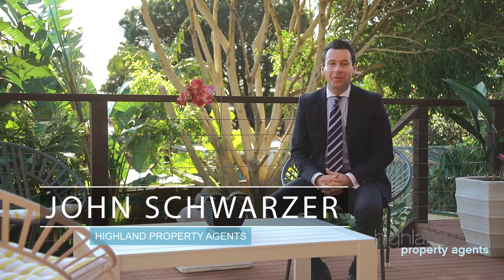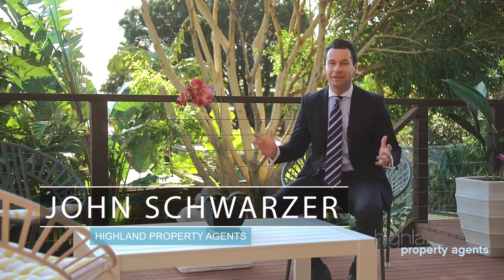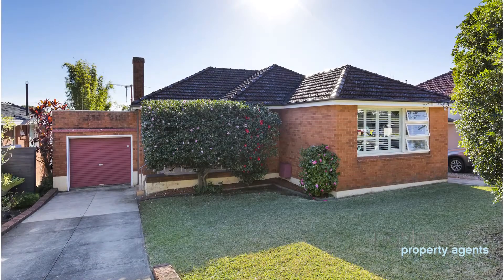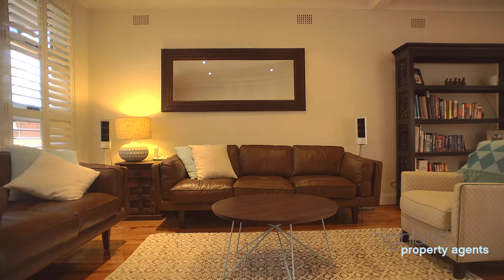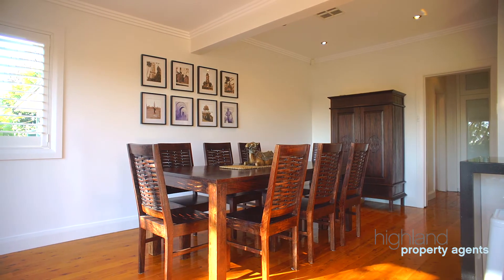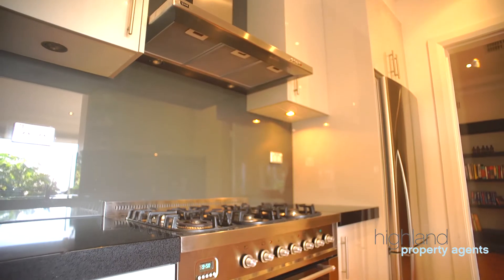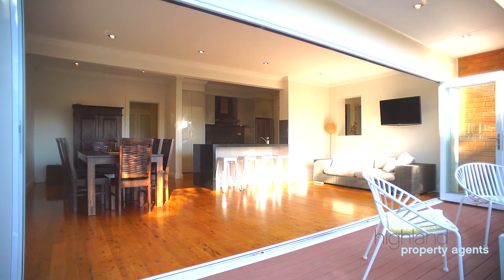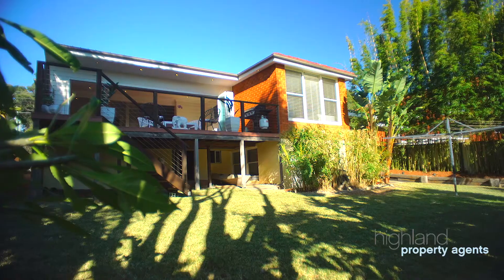31 Denman Avenue, Woolooware - Highland Property Agents - The Sutherland Shire -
Beautifully renovated with sleek modern finishes, this single level family home offers the perfect layout for comfortable living and effortless entertaining.

High Points
- Light-filled, open plan living and dining areas
- Modern interiors with scope to add further value
- Gas kitchen with quality cooking appliances
- Generous bedrooms, all with built-in robes
- North facing grassed yard, entertainers' balcony
- Additional detached home office or activity space
- Ducted air-conditioning, abundance of storage
- A short walk to local shops, transport and schools